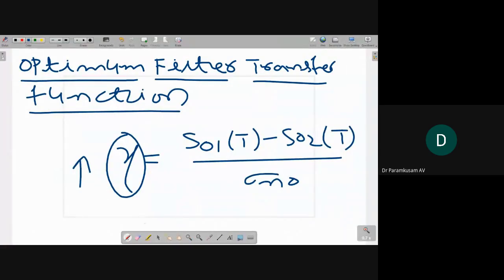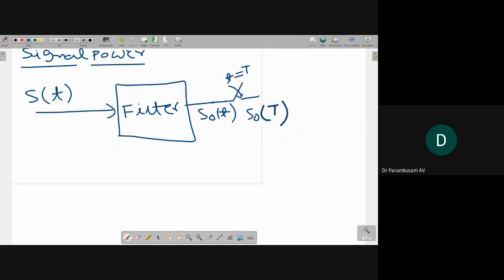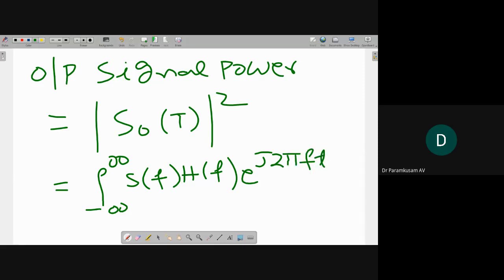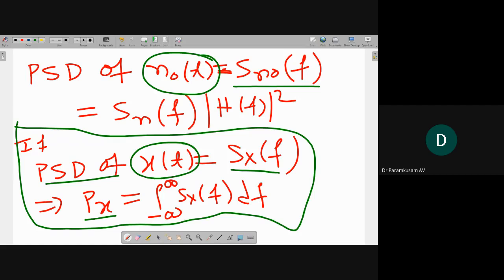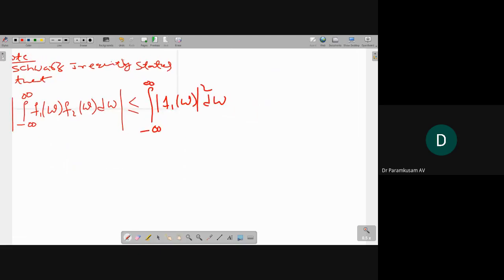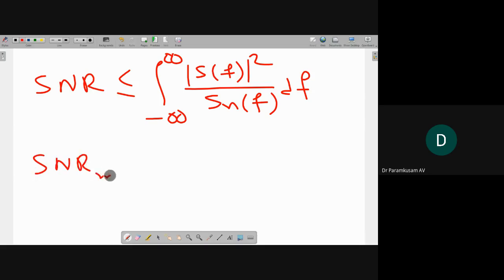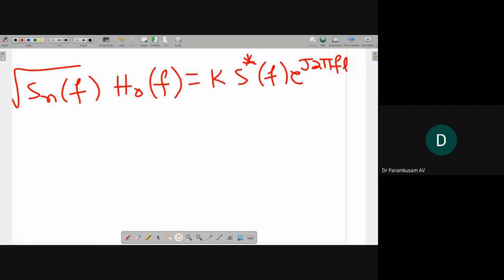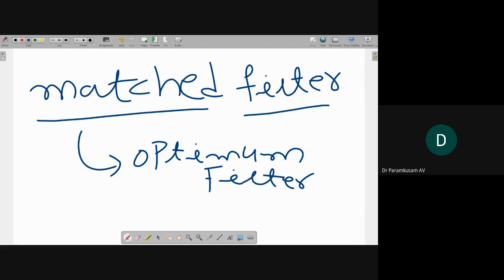Transfer Function of Optimum Filter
📌 In this video, we analyze the Transfer Function of an Optimum Filter, a key parameter in digital communication systems. Learn how transfer functions shape signal behavior and optimize system performance.

🔔 Don't miss out on more digital communication tutorials!

📚 Topics Covered:

Understanding transfer functions
Role of filters in communication
Practical implementations